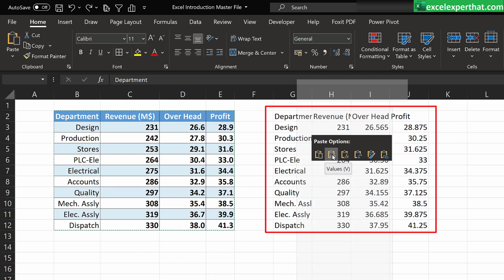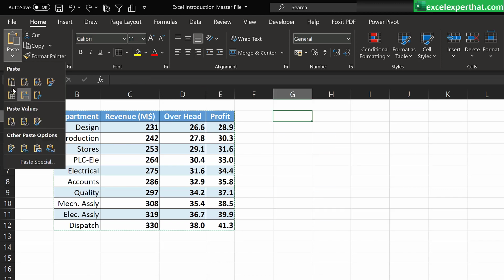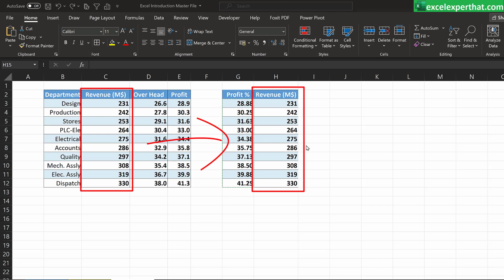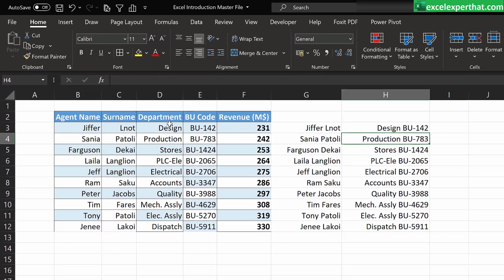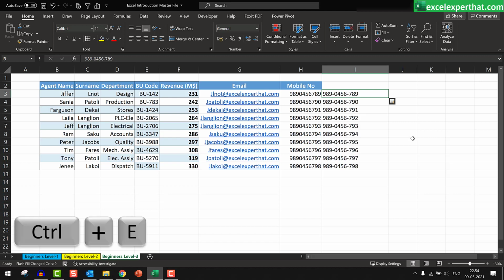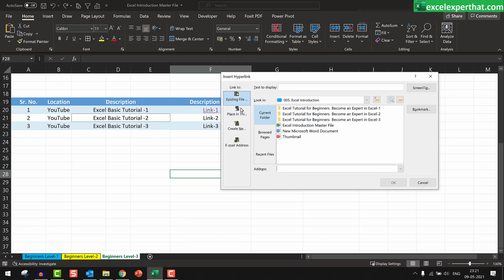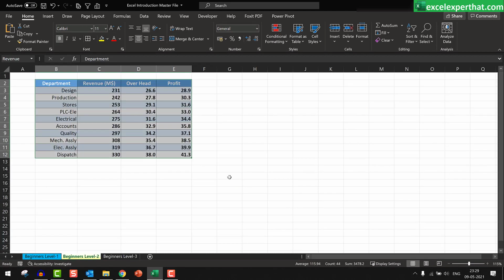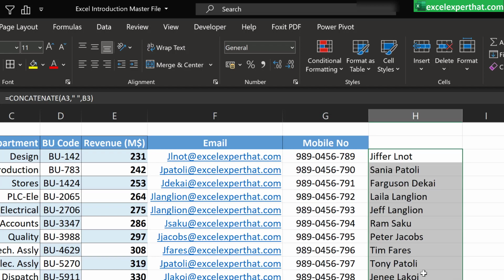Excel Tutorial for Beginners-3 | Become an Expert in Excel-(V043)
Hello Friends,
Hello Guys, Want to Learn Excel? Here is a FREE Online Tutorial Series and Excel training that will teach you all the basics advanced concepts. we Upload 2-4 Video Every week which will give you fresh material to learn on regular basis.